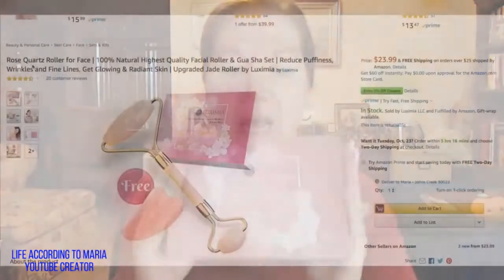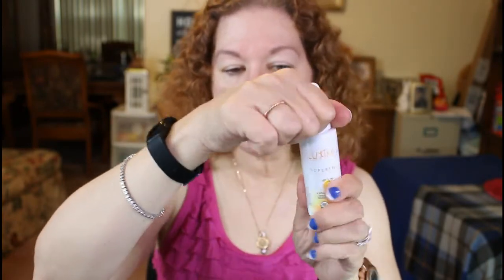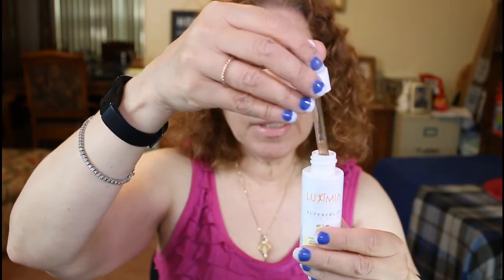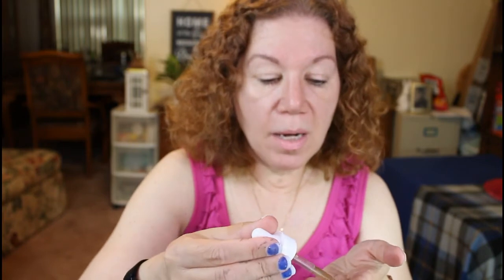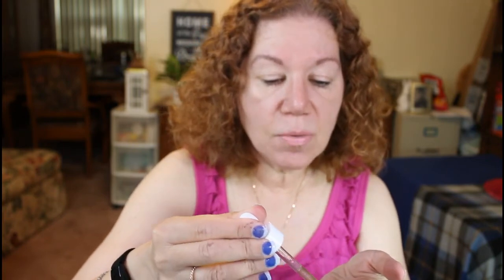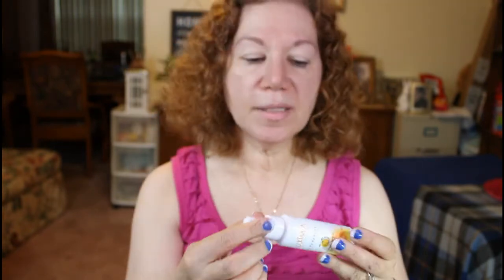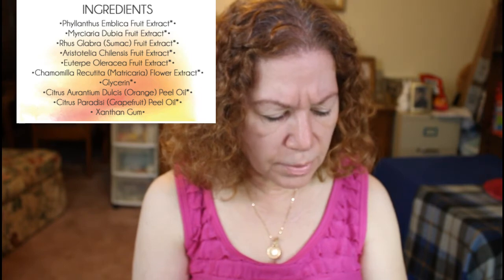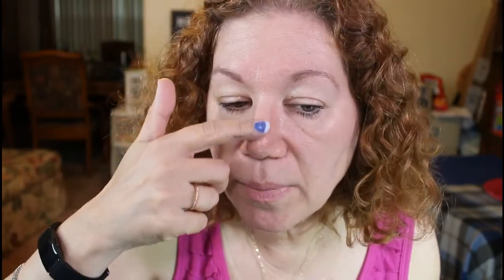HIGH POTENCY VITAMIN C SERUM FROM LUXIMIA | Demonstration & Review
🎀🛍️💄AMAZON STOREFRONT: LIFE ACCORDING TO MARIA

**My New Ring Light

IF A BRAND SENDS ME A PRODUCT, I WILL DISCLOSE THIS IN MY VIDEO AND ALWAYS GIVE MY HONEST OPINION AND REVIEW OF THE PRODUCT.  I MAKE A SMALL PERCENTAGE COMMISSION AT TIMES FROM THESE LINKS, WHICH I USE TO SUPPORT MY YOUTUBE CHANNEL.

CREDIT: @paddingtonBear for Orange Fruit Gif

~~To Brands: If you want to send me your company products to try, that is much appreciated, but please drop me a line (see email address ABOVE under my Social Media) to let me know what you plan to send. I will let you know if it aligns with my channel and my followers. I can try beauty and skincare products, organic products (food items), contact lenses, glasses and tech stuff. I will give an honest review/opinion should I choose to show my followers your brand. Thank you so much for your support. : )